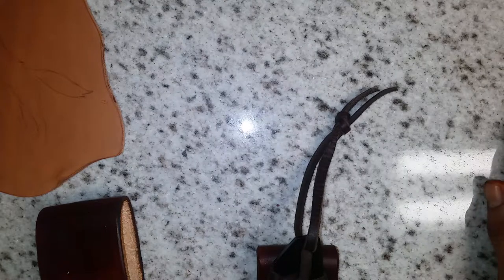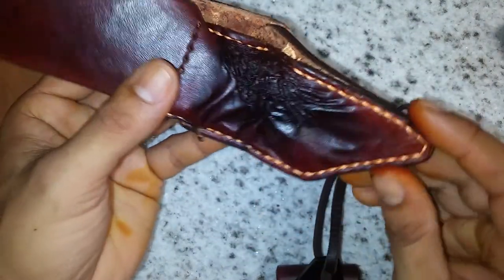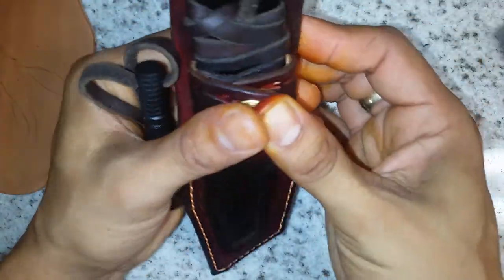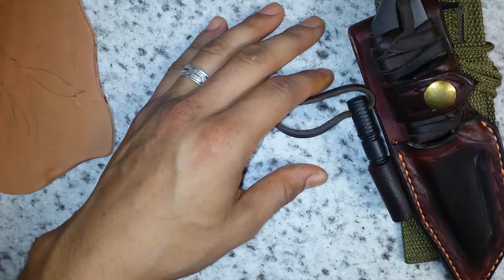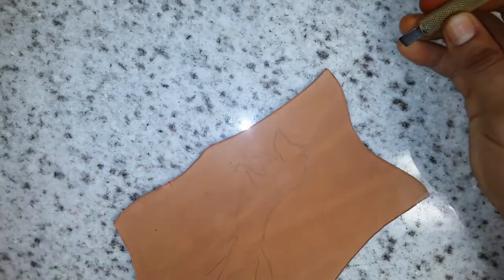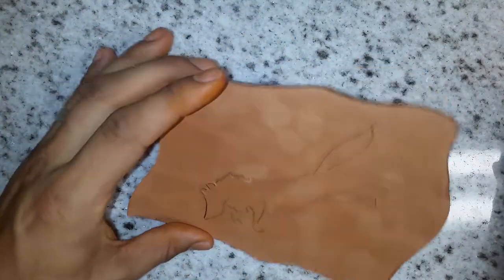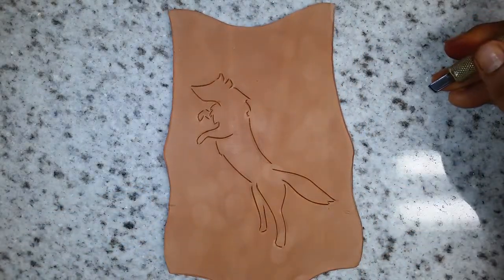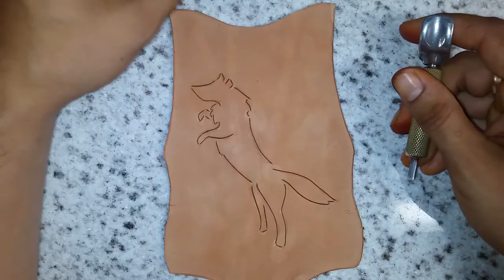Leather craft: figure carving and a tip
Here's another leather vid.  Thanks for looking.